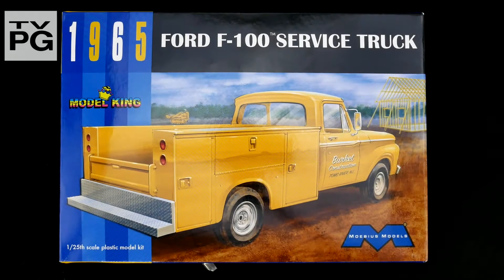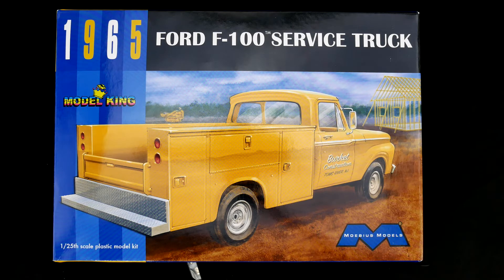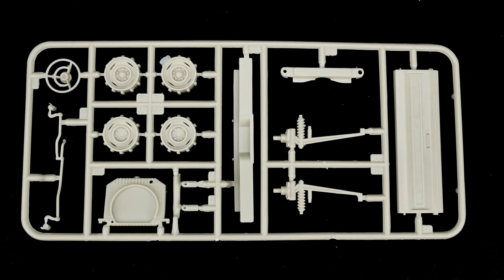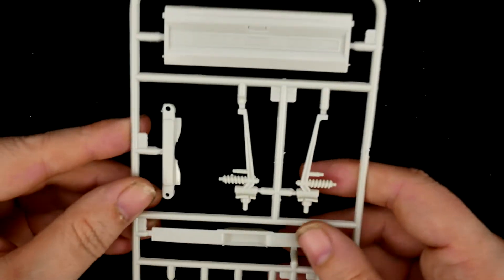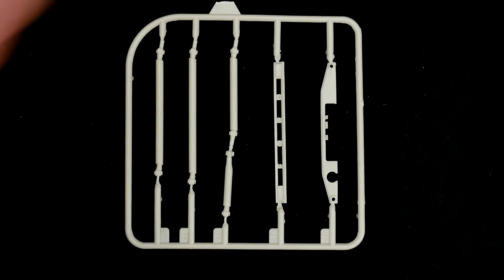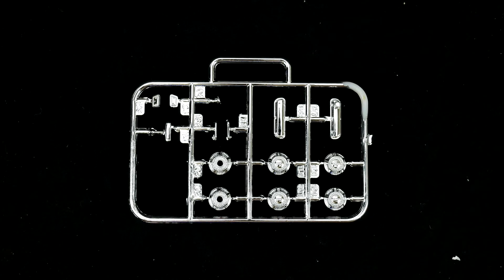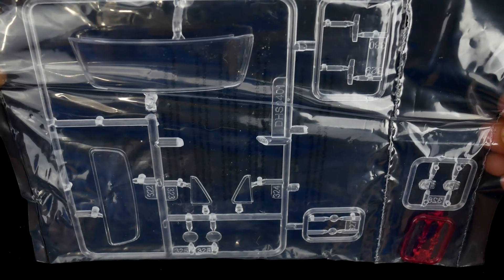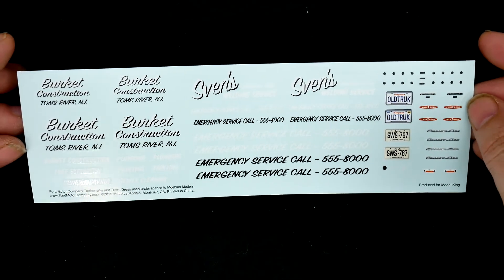Whats In The Box ,1965 Ford F100 Service Truck( Model King)